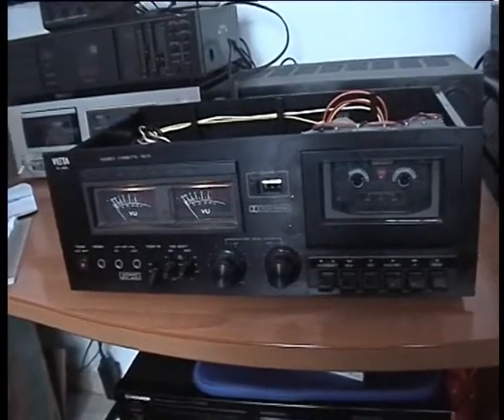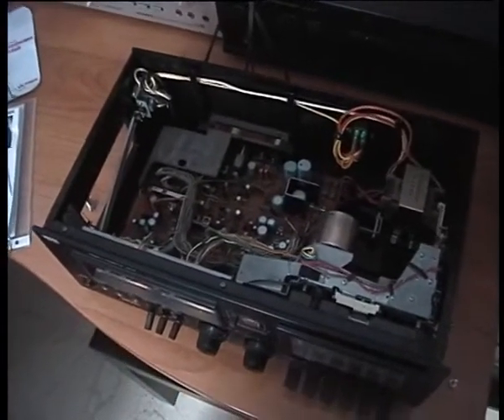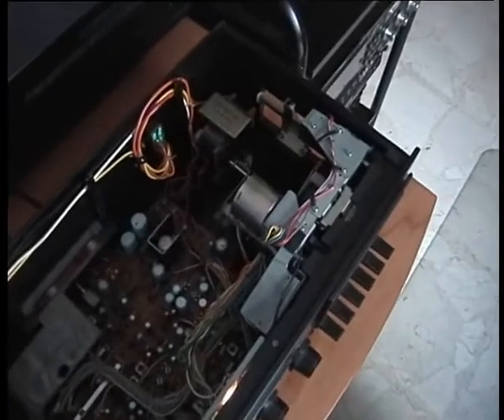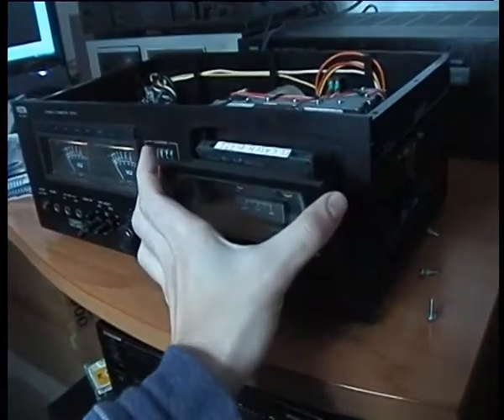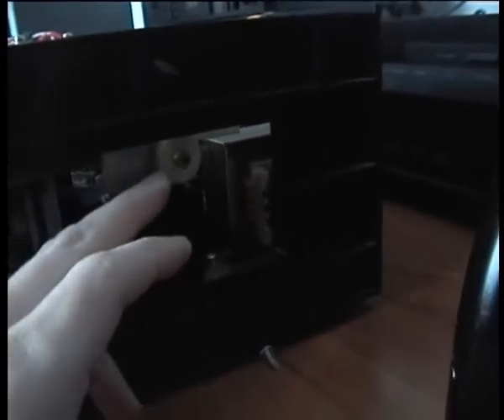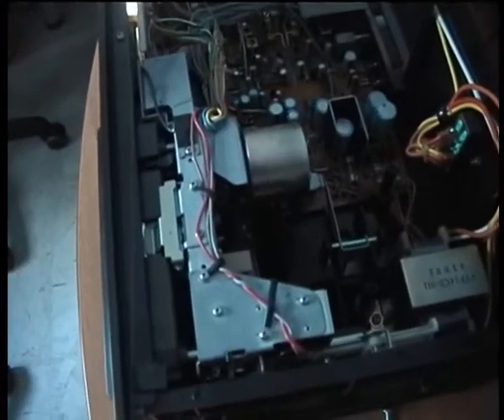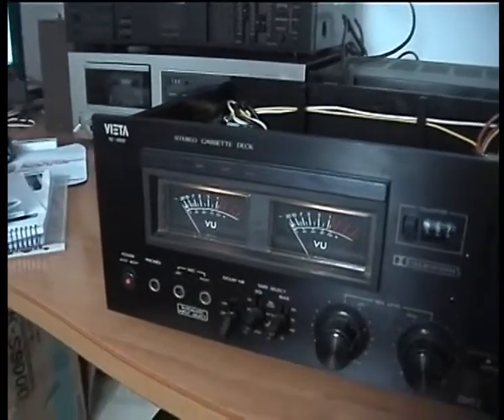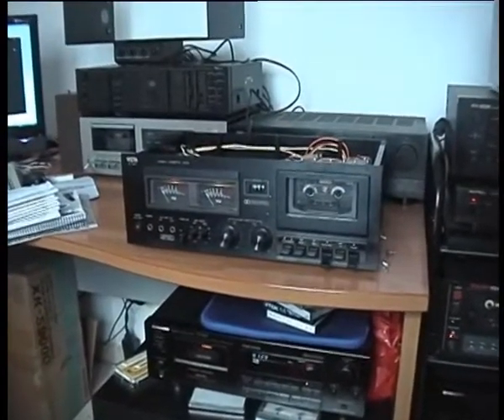Vieta RC-5000 Cassette Deck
This is a short review + a repair hint of a Vieta RC-5000 vintage tape deck. It's a rare unit sold probably only in Spain.